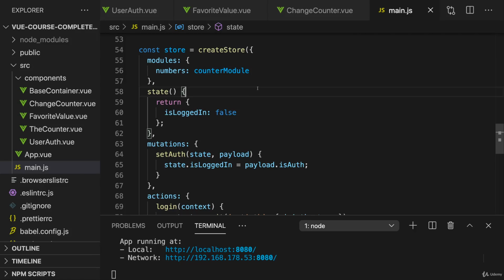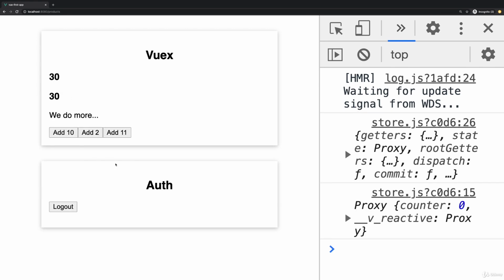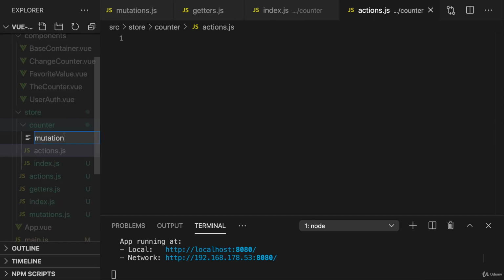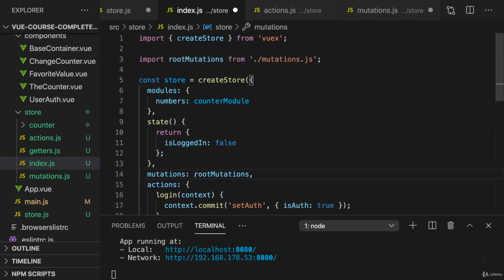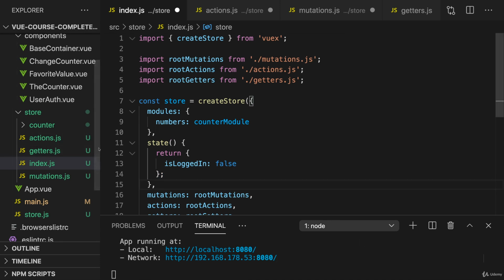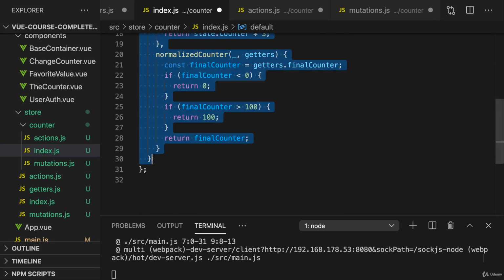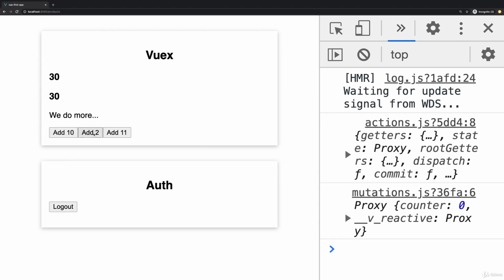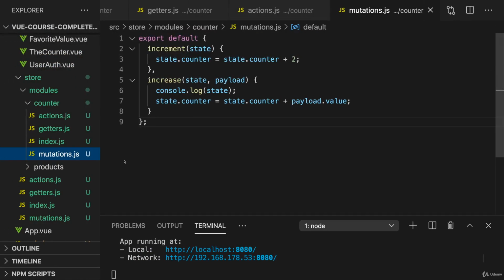XV. Vuex. 15. Structuring Vuex Code & Files